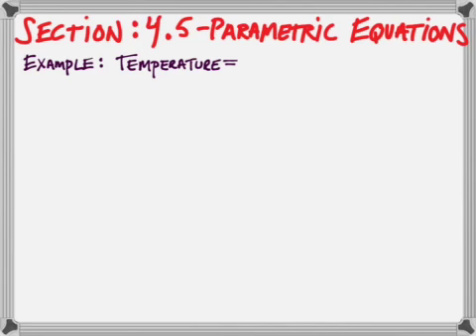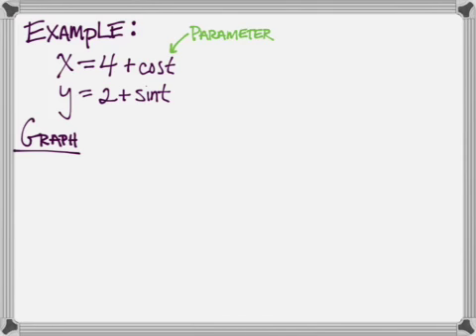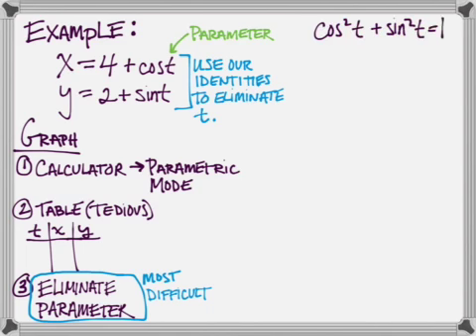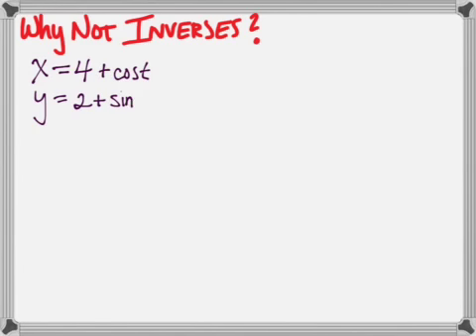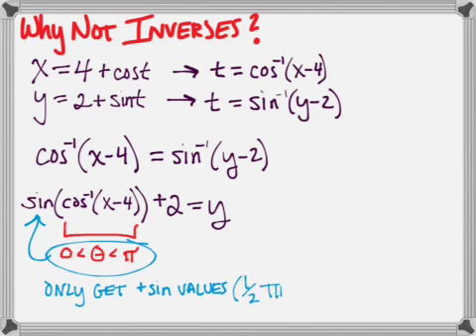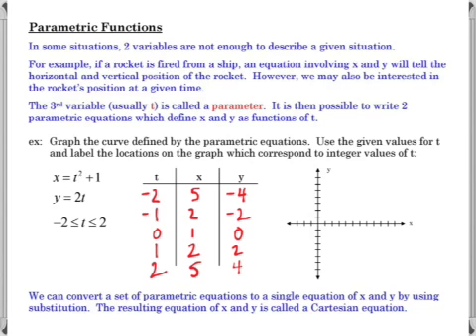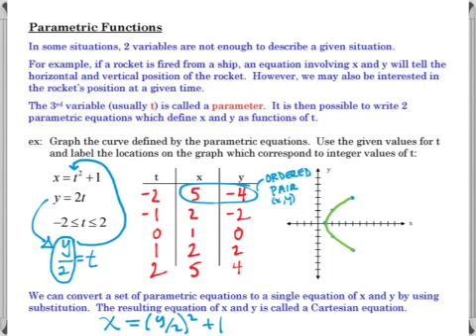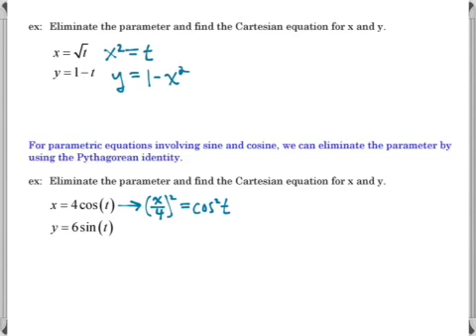Intro to parametric equations